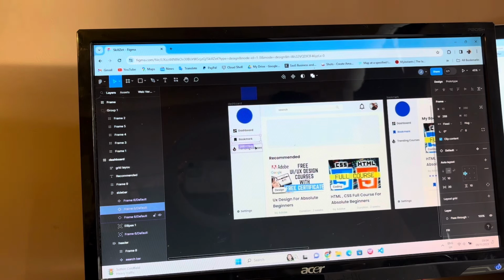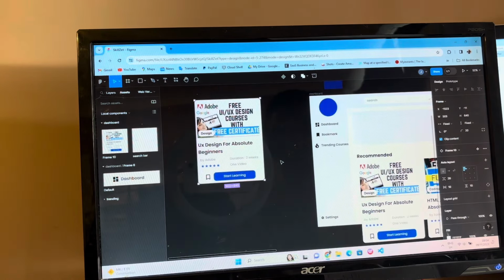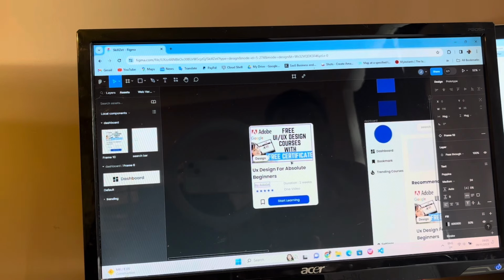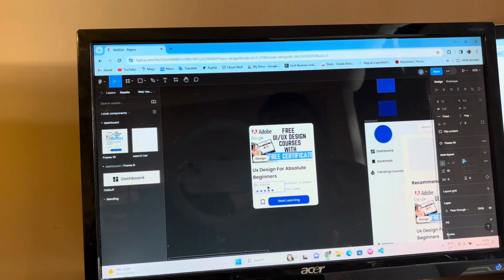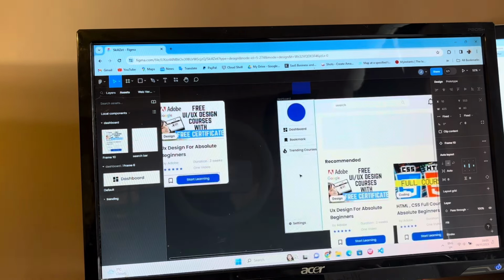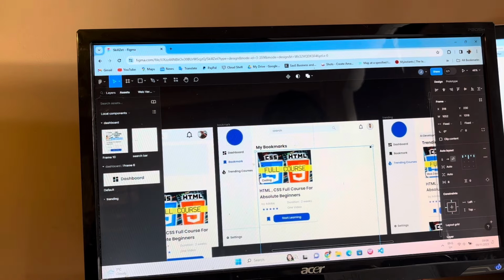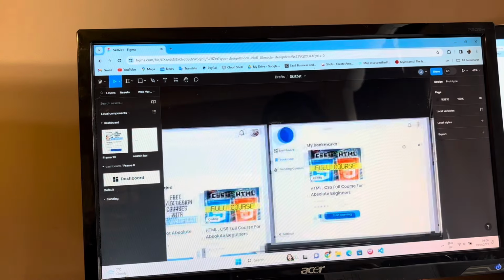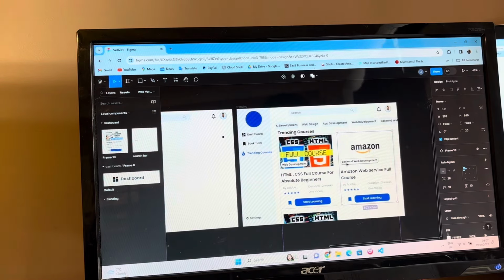I’m Creating a Platform to Teach People How to Code (Part 1)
Be the first to know when it published

I'm building a platform for people who want to be programmers and folks interested in computer science to learn tech , discuss current tech & programming news, how we can utilize it as programmers, and what it means for us and the software development industry.

Ep #1 Building UI